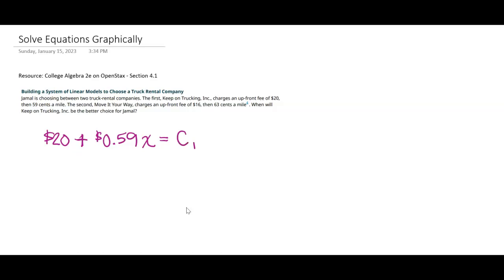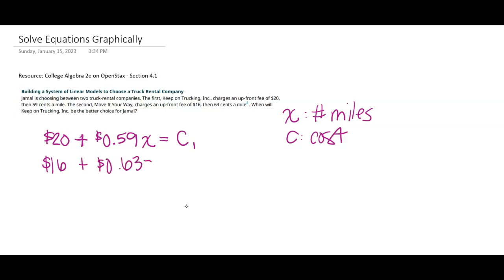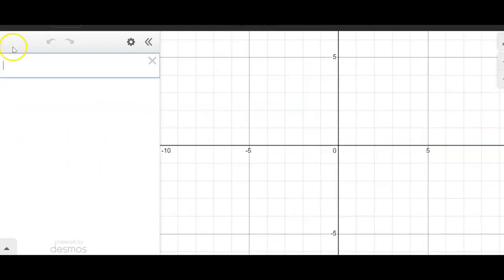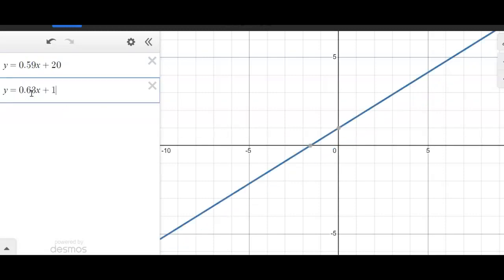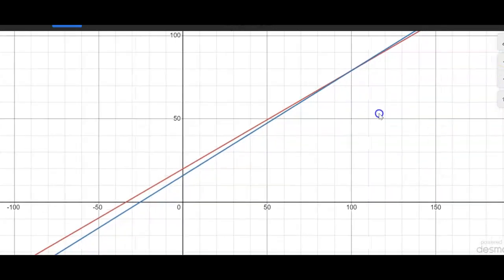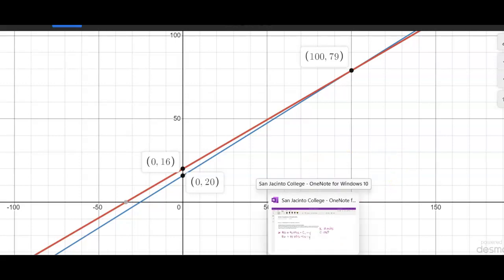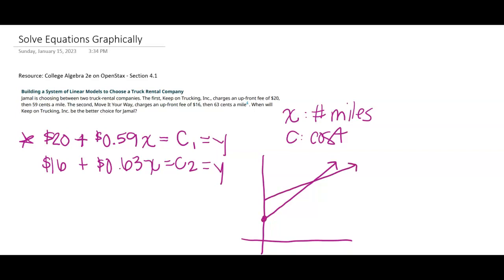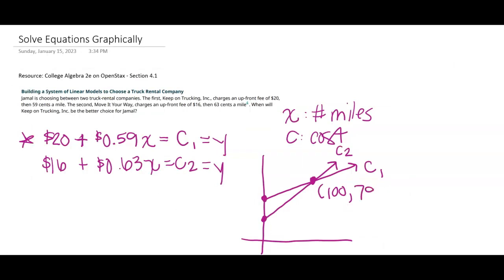MATH 1314 - Solve Equations Graphically